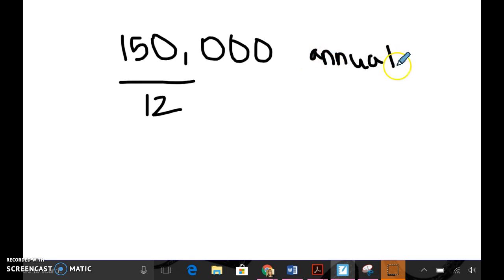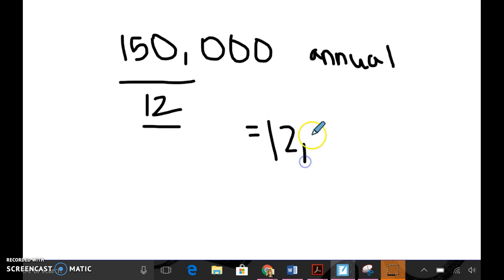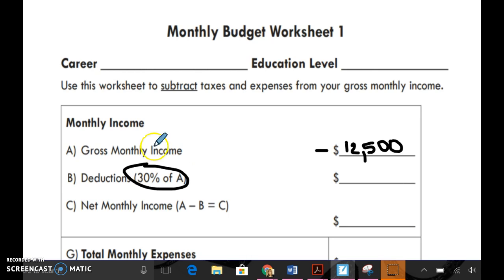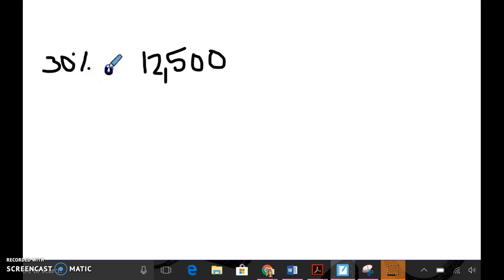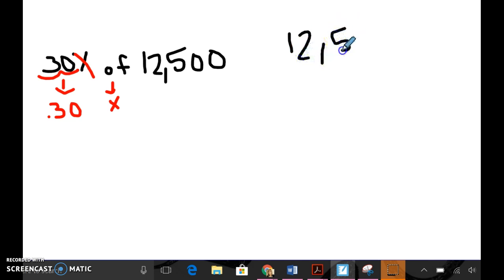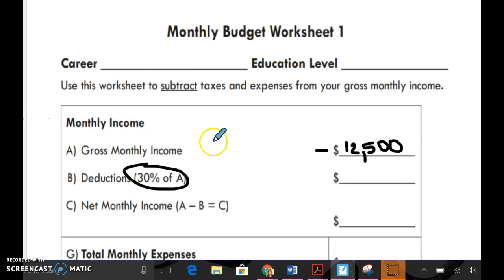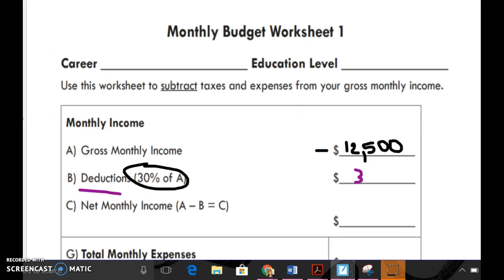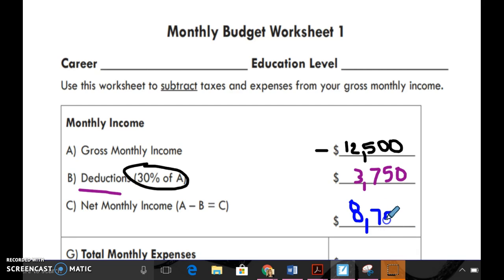Monthly Income A, B, and C